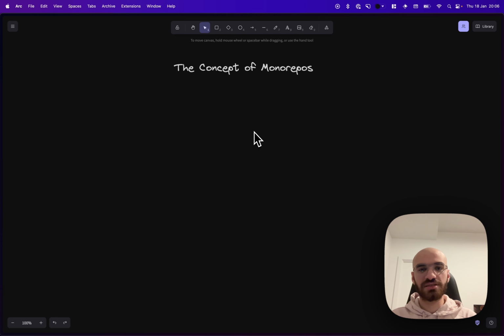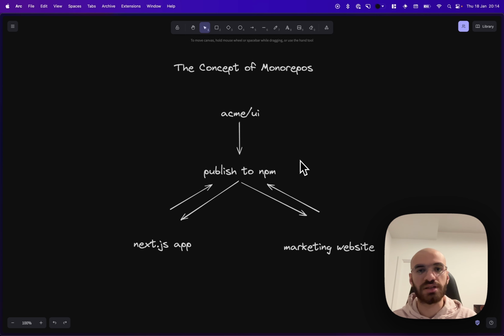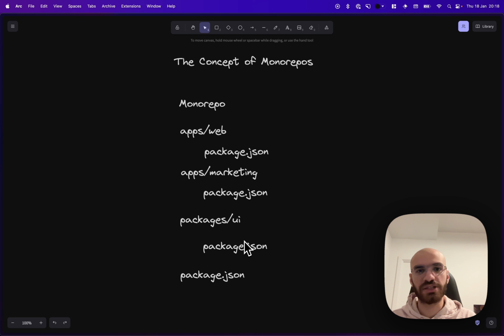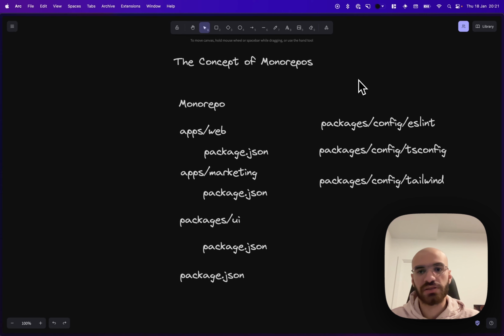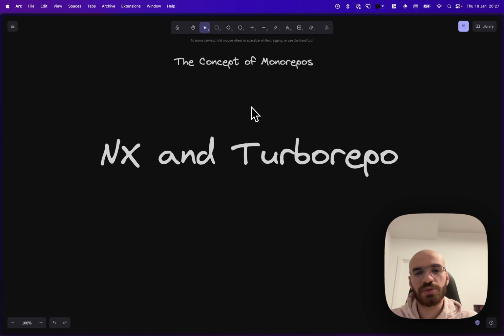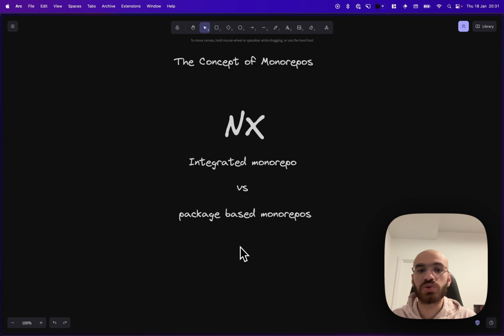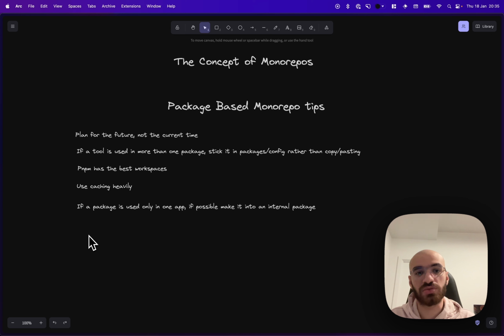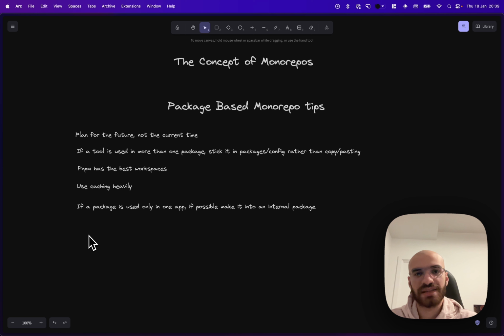The Concept Of Monorepos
Monorepos are gaining a lot of popularity recently and so in this video I aim to explain to you the entire concept behind monorepos and showcase the scenarios where monorepos seem to be fit for purpose.